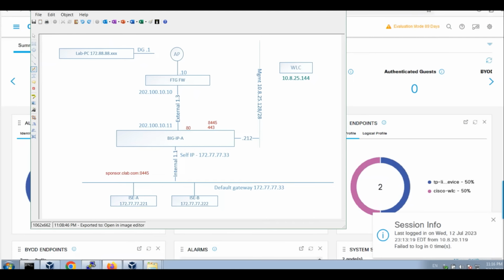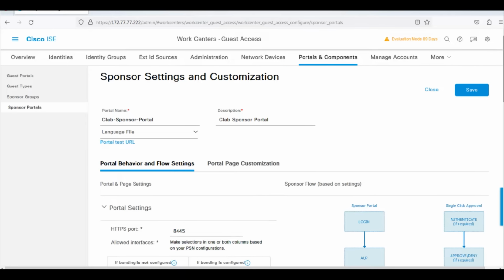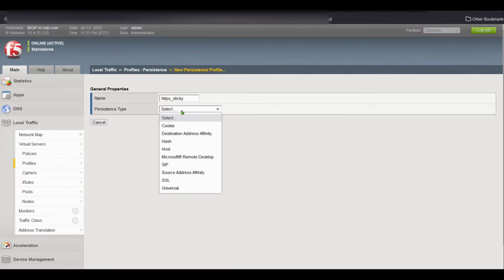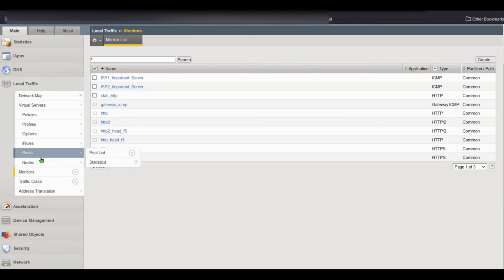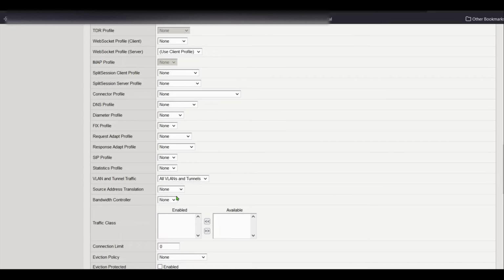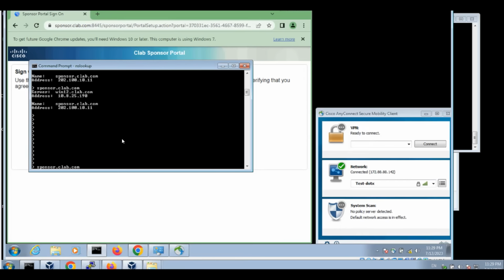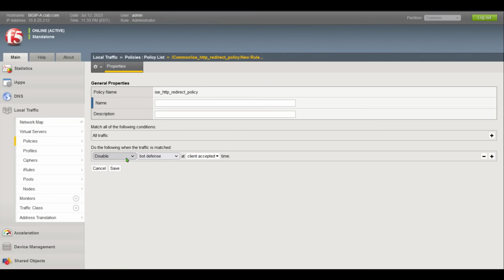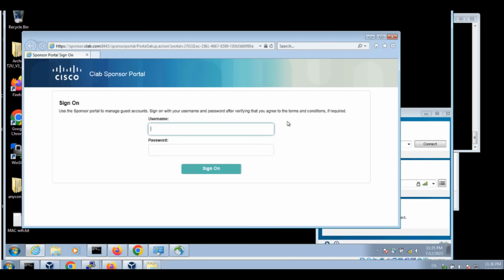14. F5 LTM Load Balancing with CIsco ISE Web Services